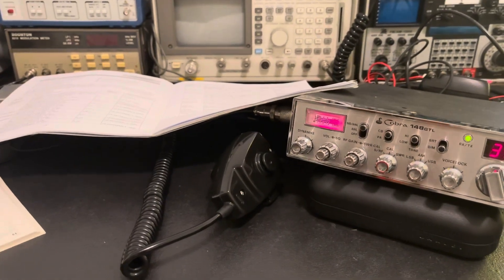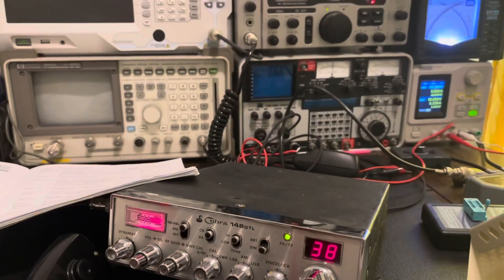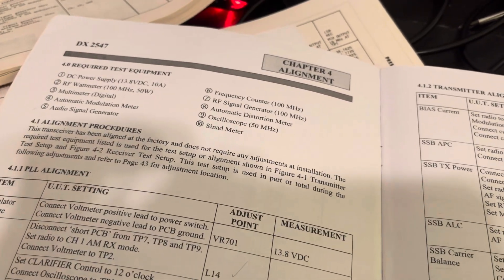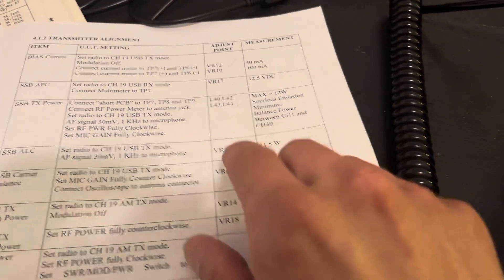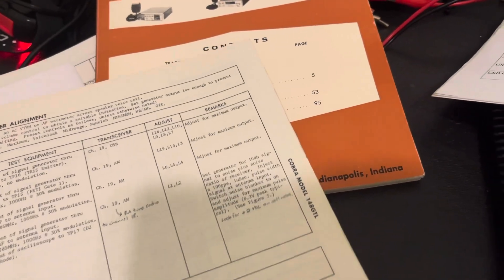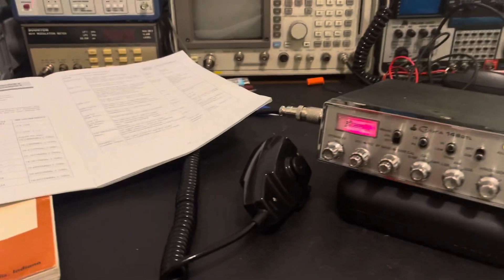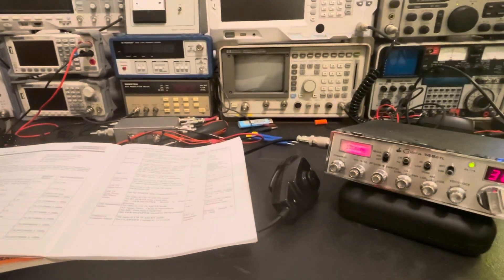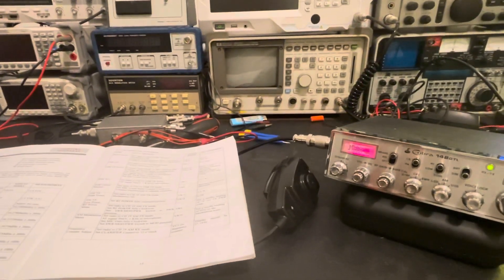Possible reasoning behind Galaxy radio and their SSB, factory alignments.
Just my thoughts on possibly why Galaxy radios are coming from the factory completely overpowered and overdriven on single side band.